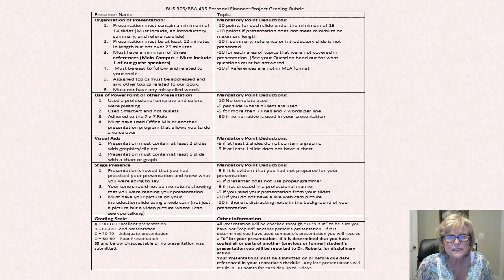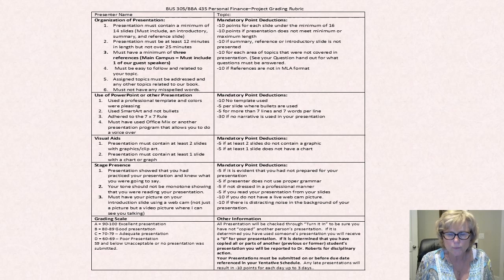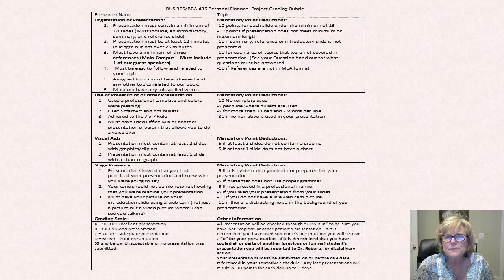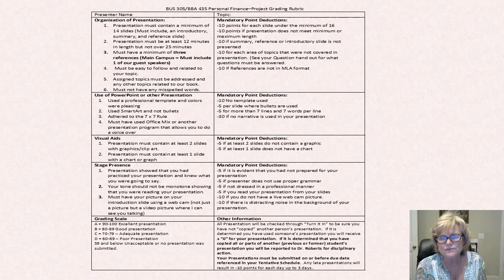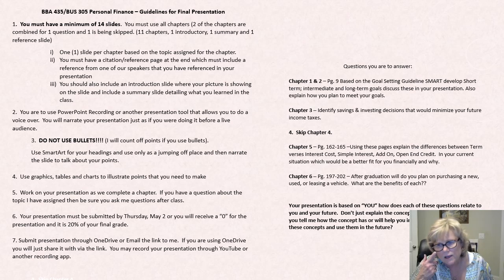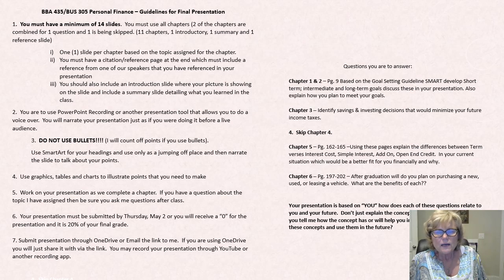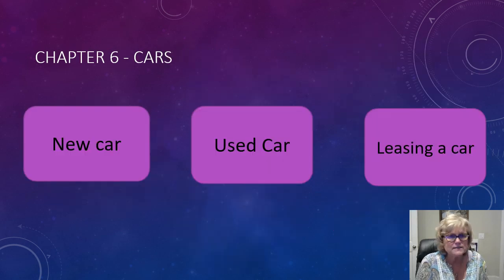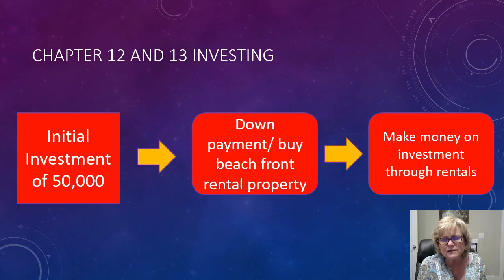Recorded PP Overview of Final Presentation